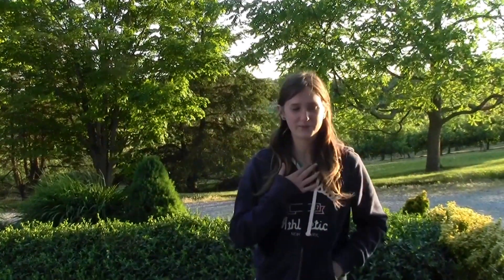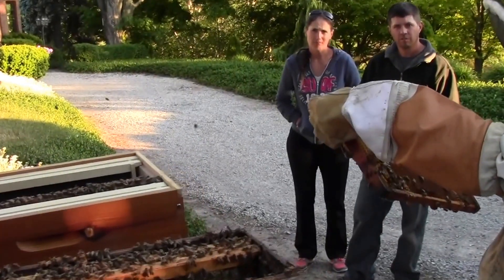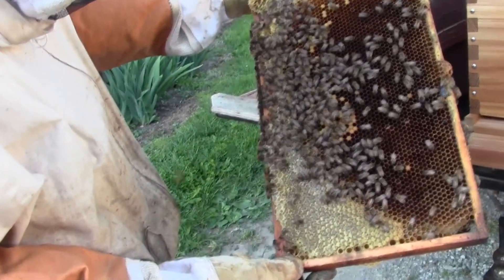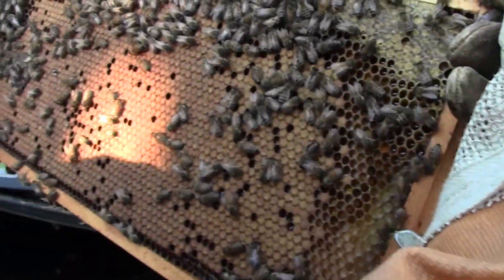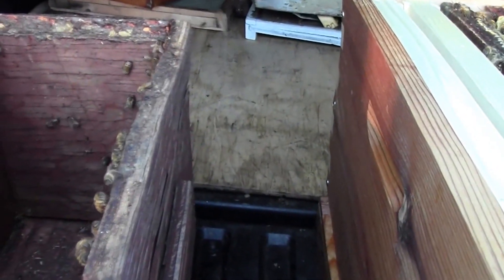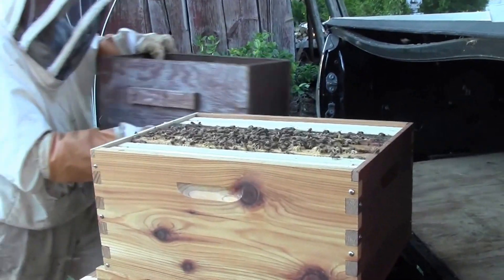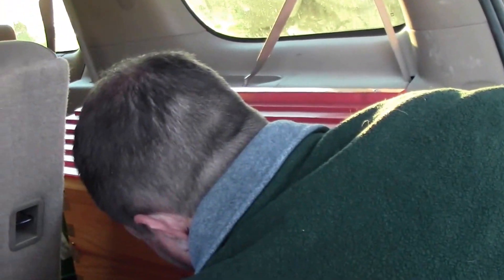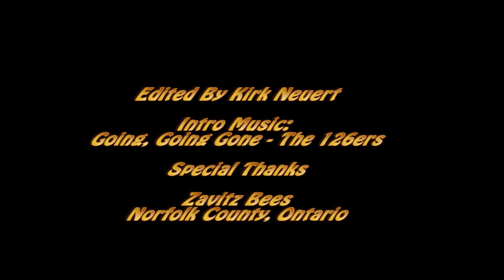S01E05 Adding the Bees to the FLOW Hive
Kirk, Jessica and Alison head down to the Bee Apiary to get our 4 NUC colony and bring them back to our house.  We are excited to see how the FLOW Hive works out.  We are even more excited to add the first of many things to our Forever Homestead